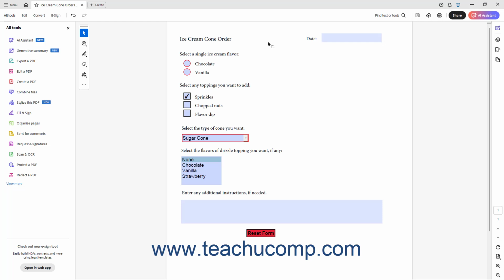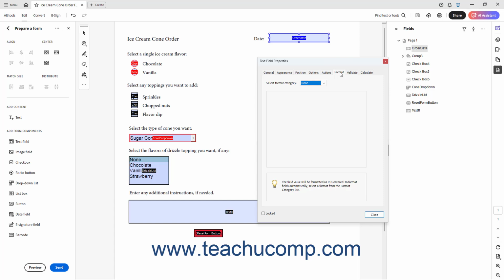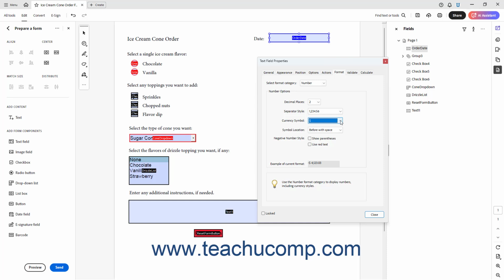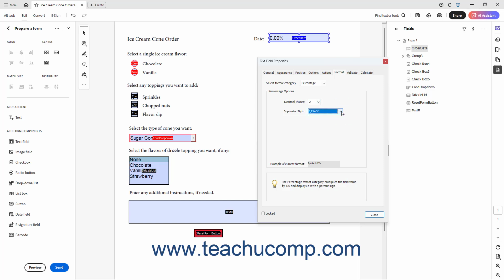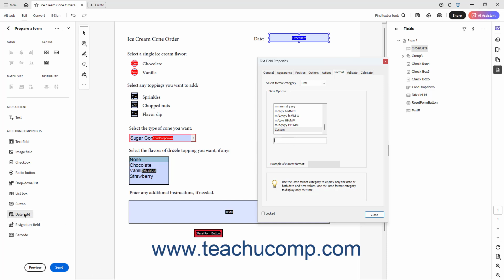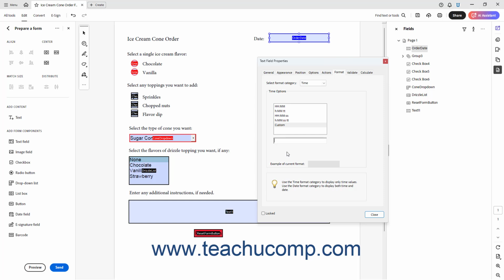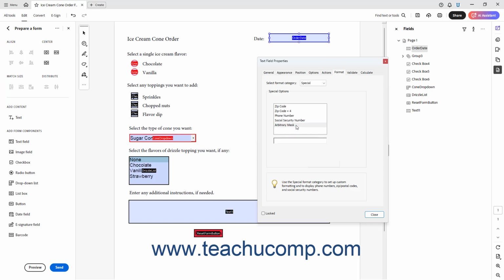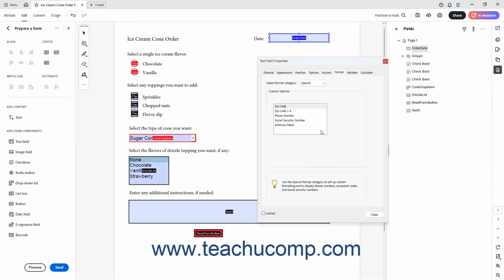Acrobat Tutorial: Format Properties of Form Fields - Adobe Acrobat Training Course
This video shows you how to set the Format properties of form fields within a PDF form in Adobe Acrobat. This video is from our complete Adobe Acrobat training, _Mastering Acrobat Made Easy_ ™. *To get the full Acrobat training, please visit:*